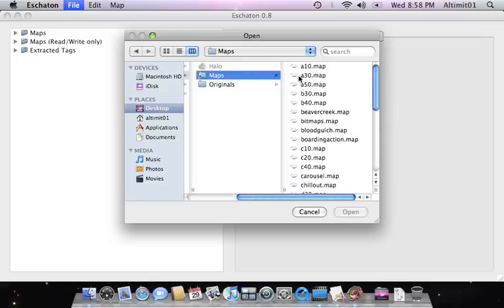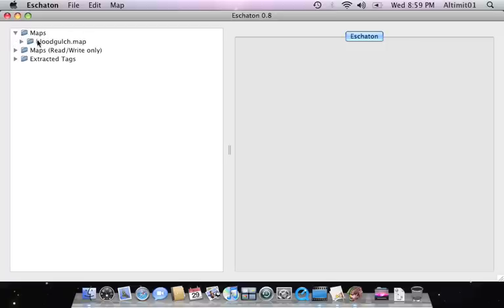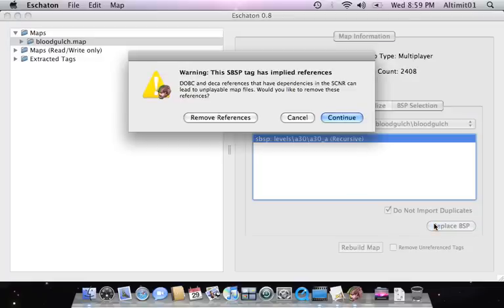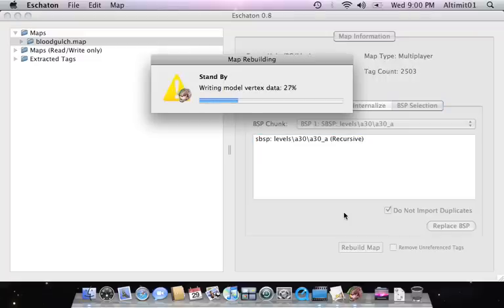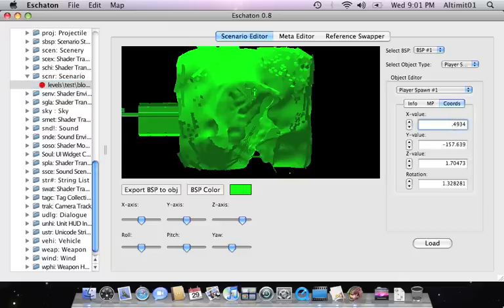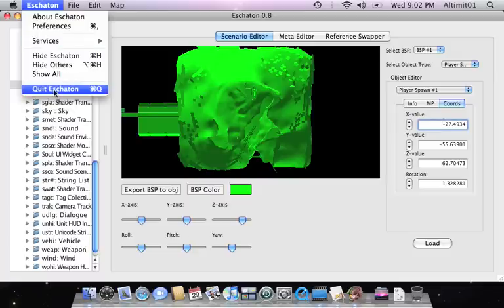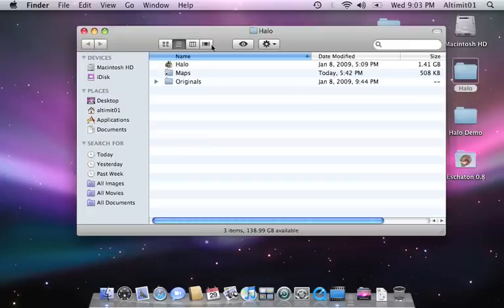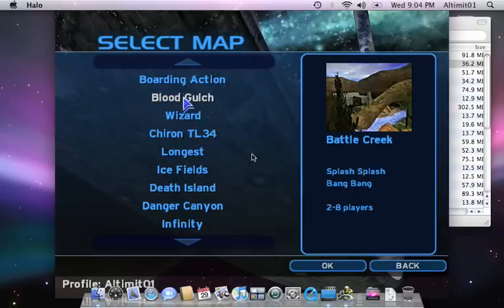Eschaton 0.8: SP to MP conversion - BSP Replace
This is a promotional video tutorial for Eschaton 0.8. The application can be found The other application used in this tutorial is called Illudium and was created by DeadHampster of opencarnage.com. It should be available in the Halo 1, Tool and Files section.